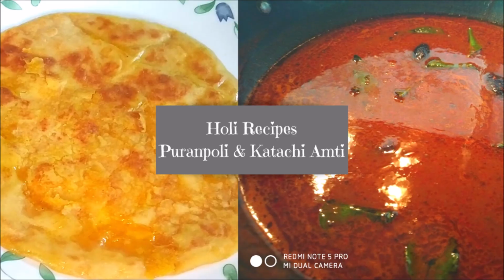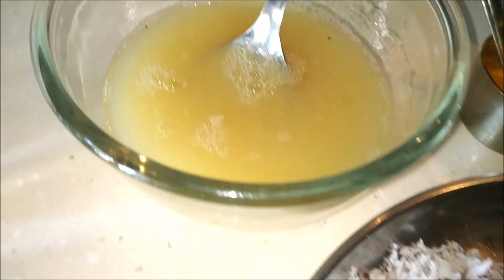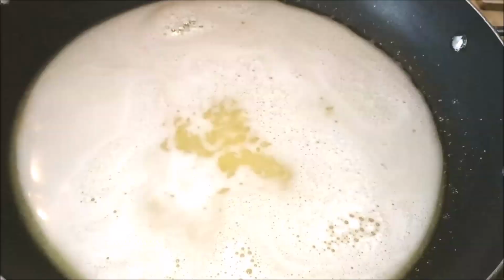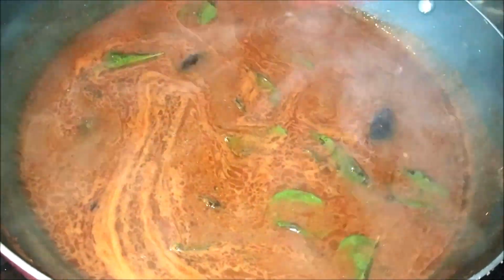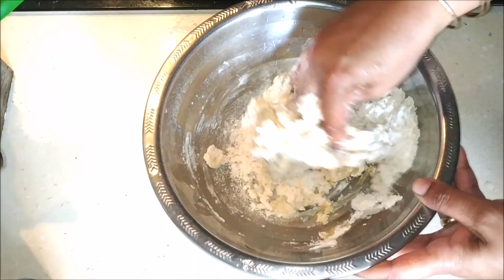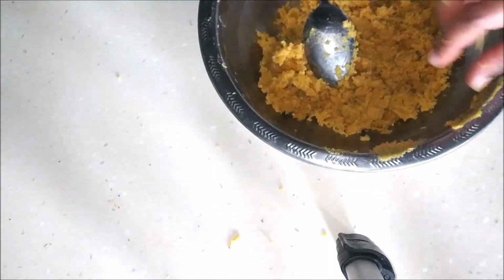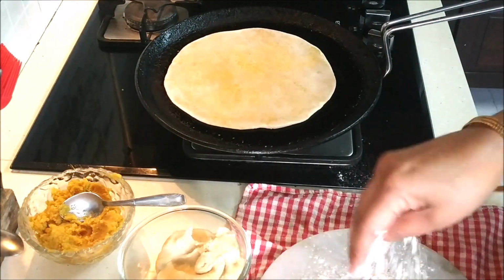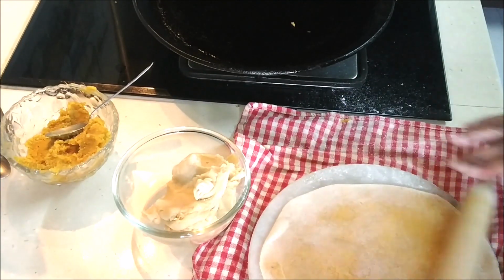HOLI RECIPES-KATACHI AMTI & PURANPOLI RECIPES|कटाची आमटी|पुरणपोळी@akshatasrecipes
Puran poli is a traditional Maharashtrian recipe made specially on Holi.It goes best with some chilled milk.Also another traditional recipe made on Holi..is katachi amti which is Katachi amti , it is made using chana dal stock and the dal is used to make the Puran polis.

Prepping the chana dal for both recipes
1 & 1/2 cup of chana dal
wash the dal well & soak it in 3 cups of water for a minimum of 5-6 hours,pressure cook the dal for 1 whistle on high and simmer for 10 mins.Once the dal is at room temp,drain all the liquid using a sieve..this liquid/stock is used to make the amti..

For the katachi amti
Ingredients
5-6 amsols
1 -2  tbsp of gul/jaggery
1/2 tsp of mustard seeds/rye
1/2 tsp of hing /aasafotedia
1 tsp of cumin seeds
1/2 tsp of haldi /turmeric powder
1/2 inch of cinnamon
5 cloves/lavang
10 pepper corns
1 tbsp of corriander/dhania seeds
2 tsp of goda masala

2 tbsp of grated dried coconut
5 dried red chillies
a few fresh curry leaves
salt to taste
Method
Heat a pan ,add the dal water/stock to the pan ,add the amsol and gul stir add the goda masala and let the mixture cook for a while.
in a separate pan roast the dry coconut,red chillies,cumin seeds,corriander seeds,cinnamon,cloves and pepper well..let it cool to room temp.grind to a very fine powder..add this to the boiling dal..season with salt..now for the tadka/phondi
heat a tbsp of oil in a small pan add the mustard seeds,hing and haldi powder also add the curry leaves..mix well add  this tadka to the amti/dal...Katachi amti ready ..

Now for the puran poli..
ingredients
the cooked and drained dal
1 cup of grated gul
1-2 tsp of cardammon/elaichi powder

1/2 cup of wheat flour
1/2 cup of maida/all purpose flour
salt to taste
5 tbsp of ,melted ghee
First we will make the dough by adding both the flours to a bowl,add a pinch of salt & the melted ghee..add a little water at a time and make a soft yet firm dough..rest the dough for 15 mins
for the puran

in a non stick pan /any pan..add the dal and gul mix well..keep stirring it on a low to medium heat till it begins to melt,add the cardammon powder and continue stirring till the mixture thickens and starts leaving the sides of the pan..cool this mixture and now run this mixture through a strainer /sieve..
Now make the puran polis as you would an aloo paratha (shown in the video above)

puranpolirecipe katachiamtirecipe akshatasrecipes holirecipes rangpanchamirecipes chanadalrecipes puranrecipe puranpolirecipe akshatasrecipes holirecipes पुरणपोळी पूरन पोलीபருப்பு போளிనేతి బొబ్బట్లు మృదువుగా స్వీట్ షాపులో లాగా రావాలంటే# Ugadi Special Bobbatlu#Sweet Boli രുചിയൂറും ബോളിಹೊಸದಾಗಿ ಹೋಳಿಗೆ ಕಲಿತಿದಿರಾ 10 ನಿಮಿಷ ಸಾಕುholige recipe#ଏକାଦଶୀ ସ୍ପେସିଆଲ !! ମିଠା ବୁଟ ଡାଲି ପରଟାପୂରନ ପୋଲିপুরণ পোলি ও আমটি ট্র্যাডিশনল পদ্ধতিতে গণেশ চতুর্থী স্পেশাল রেসিপিપૂરણ પોળી#chanadalrecipes jaggerychanadalrecipes marathirecipes traditionalmarathirecipes marathipadarth authenticmarathirecipes easypuranpolirecipe# puranpolirecipewithliquiddough# puranpolirecipewithstuffing#sweetroti#mithiroti#howto makepooranpoliwithkneading#aatagudkimithiroti#softpuranpoli#cooking#festivalspecial# holi special#summer special#सॉफ्टपूरनपोलीpooranpoli maharastrian maharashtrianpooranpoli how tomakepuranpoli#easypuranpolirecipe#asanisebanayesoftpuranpoli#महाराष्ट्रीयनपूरनपोलीमीठेपूरनपोली तेलपोली telpoli polis katachiamti holirecipes akshatasrecipes कटाची आमटीchanadalrecipes